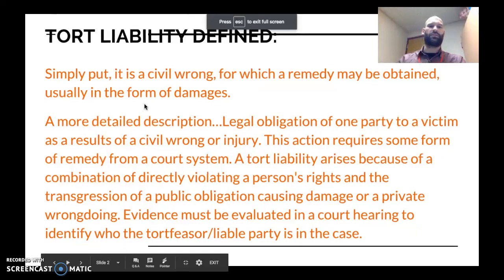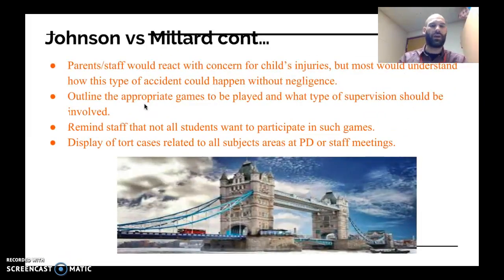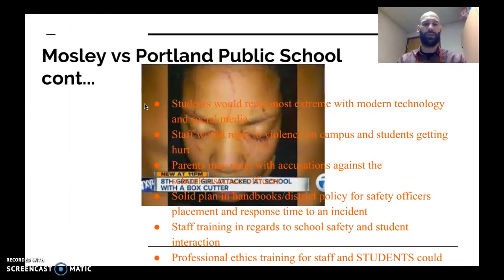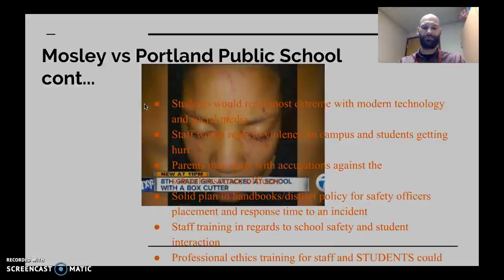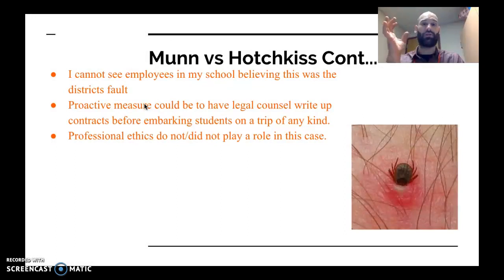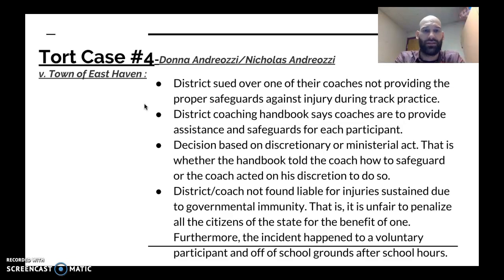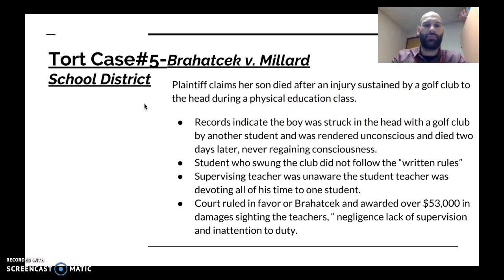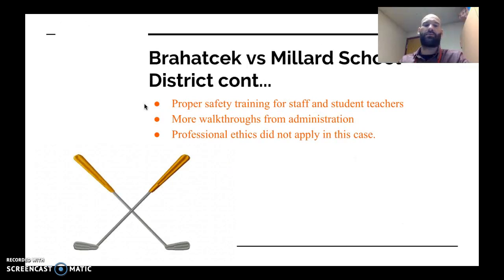TS Tort Liability